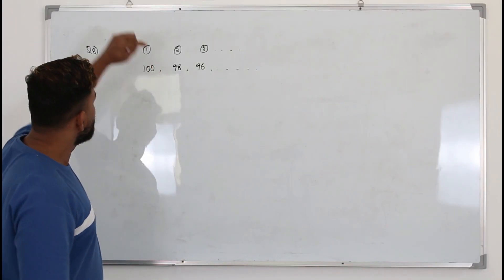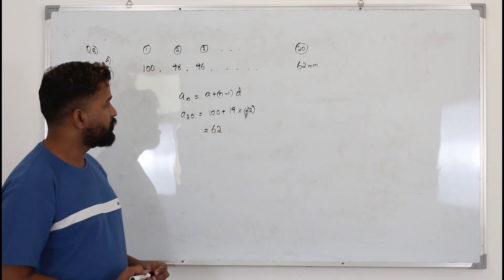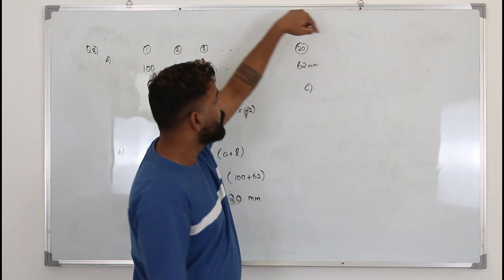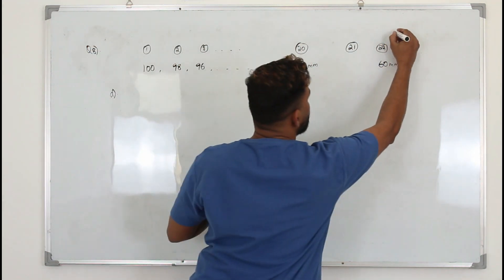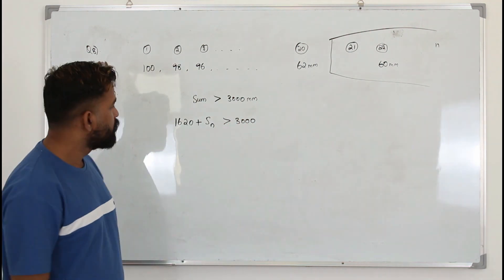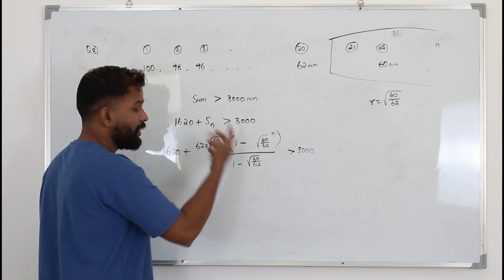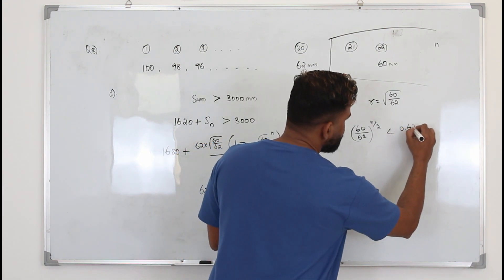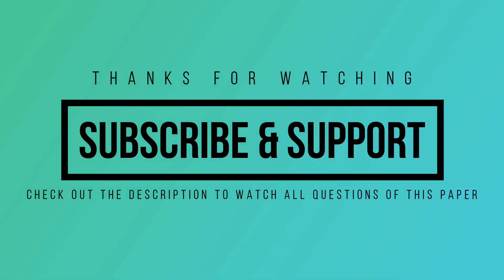Jan/Feb 2022 WMA12 (Q8)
Jan/Feb 2022/P2 | WMA12/01 | Q.No.8 | Arithmetic series and geometric series | IAL Pearson Edexcel

Direct Bank Transfer:
Bank Name: Abu Dhabi Commercial Bank (ADCB bank)
Account Name: Baiju Vasudevan
Account Number: 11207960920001 (current account)
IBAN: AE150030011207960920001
SWIFT Code: ADCBAEAA